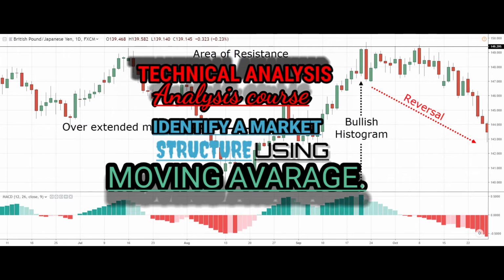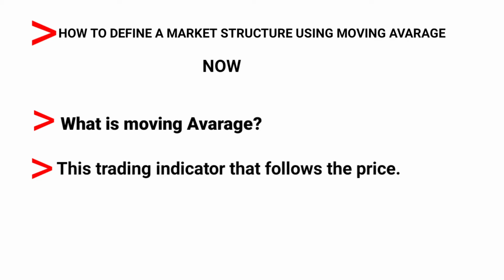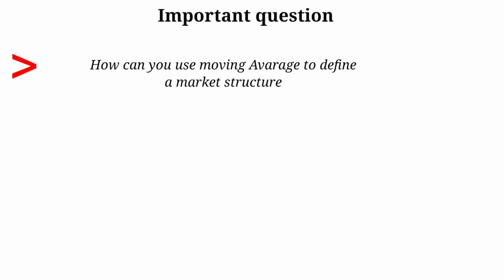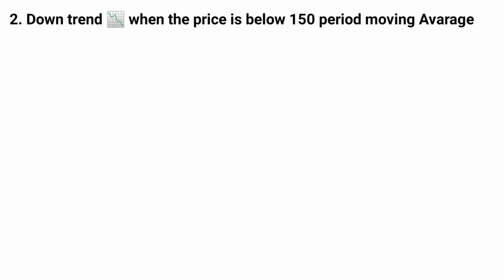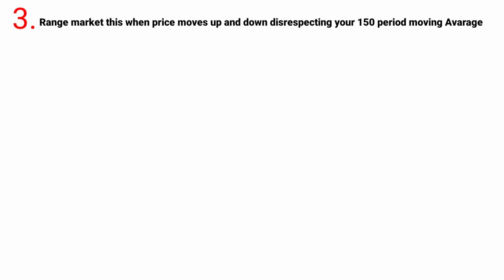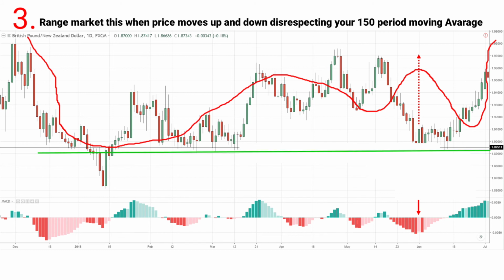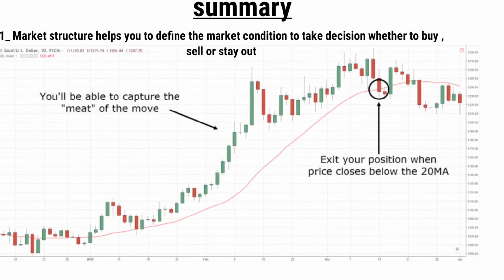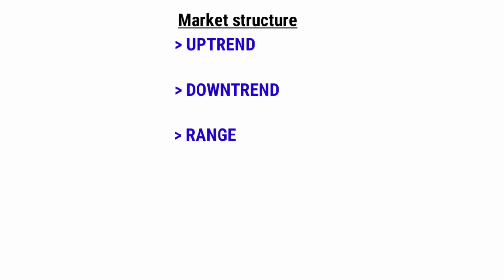Technical Analysis using moving Avarage to define a market structure for beginners.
welcome friend.
This video help you to define a market structure with moving Avarage .

Remember that technical Analysis is using previous data to decide next move of the market.

How to identify a market structure with moving Avarage.

1. Uptrend when price is above 150 moving Avarage and you only buy when the price comes to your area of value.

2. Down trend when price is below the Moving Average, you only sell when the price comes to your area of value.

3 Range market when price is disrespectful to 150 moving Avarage, this when you draw support and resistance, you buy at support and sell at resistance.